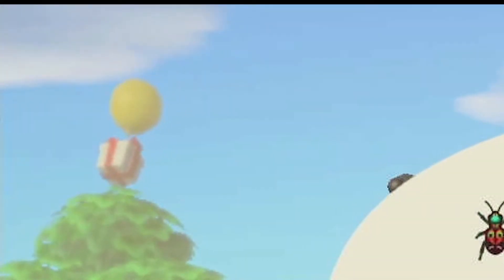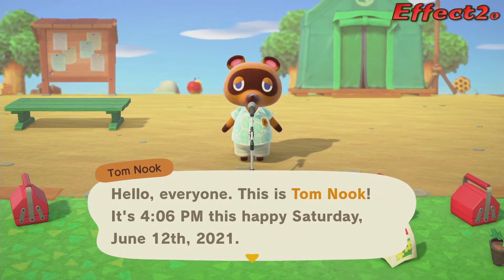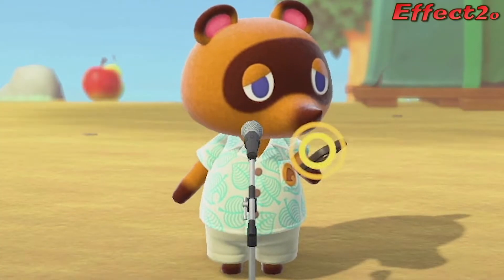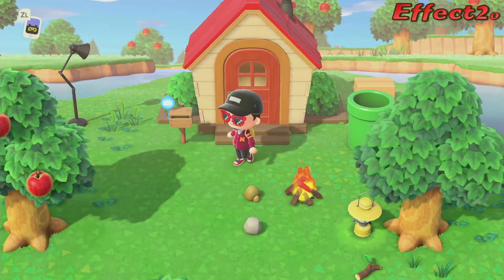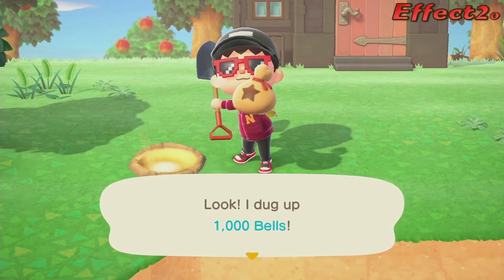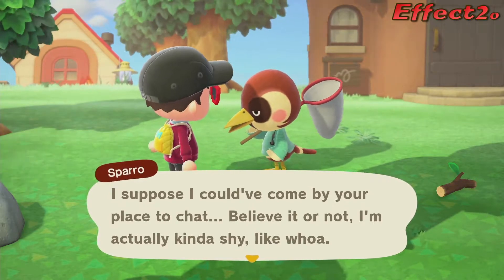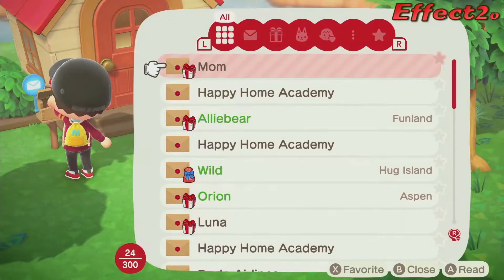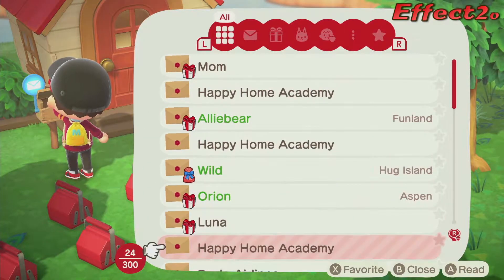Did he notice my BOOGER ? | Animal Crossing | Part 17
Its time for Effect2o to finally check his mail! Who sent him letters? What gifts are in the mail? Lets find out together!

With Effect2o
This is the 17th episode to the NEW Animal Crossing series on the Nintendo Switch. Animal Crossing: New Horizons

►Show your support 👊 with a donation (or tip) by clicking on the 💲 symbol in chat toolbar or.
► LIVE Streams: Sunday/Tuesday/Thursday @ 8:30PM Mountain Time. Special streams may happen. check TWITTER for updates.

Chat Rules:
1. Don't swear. Lots of young stream watchers here and, besides, curse words are for the weak mind.
2. Be kind to each other. We are all gamers and so we all have something in common. Lets find what makes us click and focus on that.
3. Ask me anything! I'm here to chat with you guys!
4. DON'T SPAM. Don't promote your stuff here!! I don't come to your place and talk all about me.. No Advertising! Be Respectful!!
5. Don't use all capitals or too many Emojis in a row. A couple here and there are awesomesauce! but too many with the intention of just being noticed is frowned on